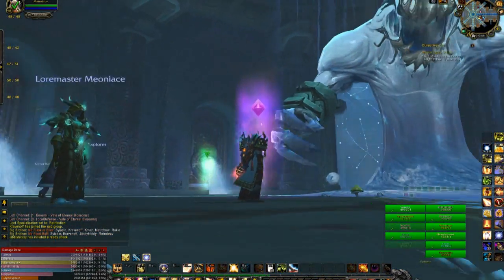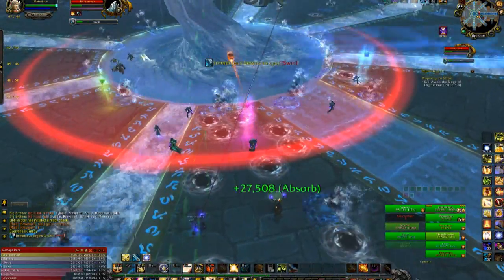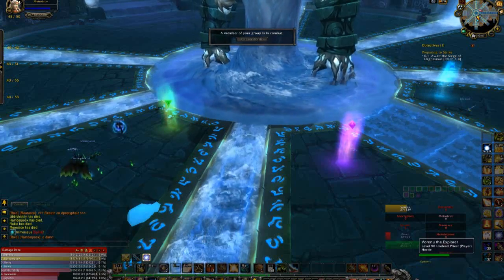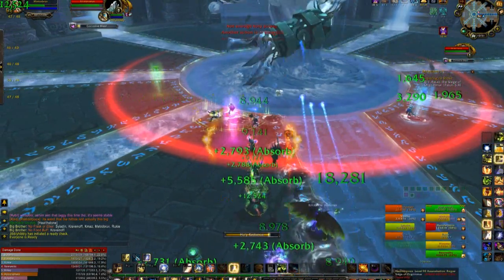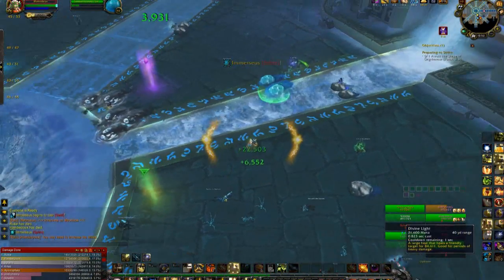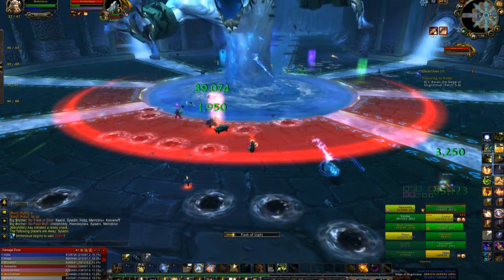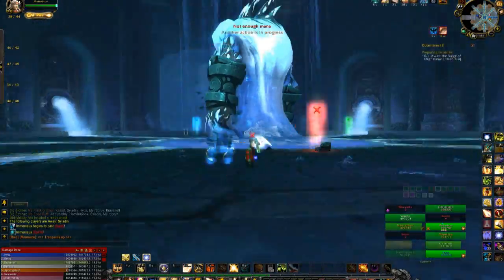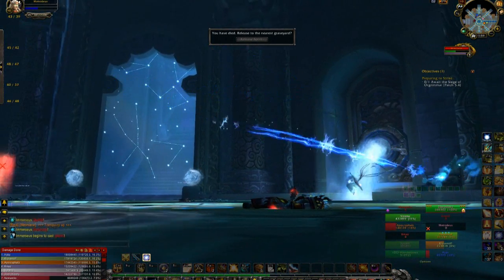5.4 Siege of Orgrimmar - Immerseus Preview - First Boss + BEST Room ever?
This is not a guide. But it is a look at the first boss in SoO in an early ptr build and test. Enjoy the best raid ever (alongside the best room ever in a raid).